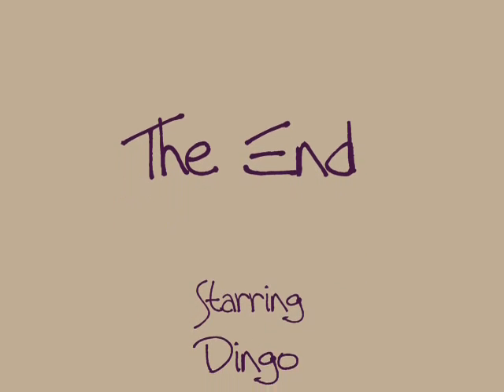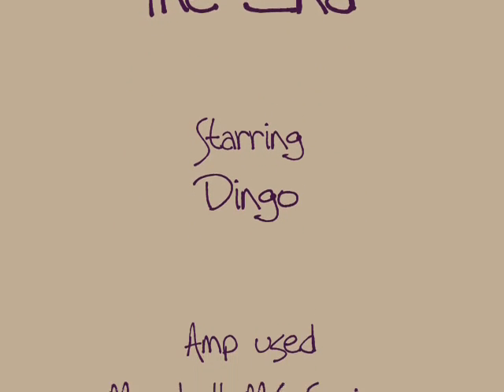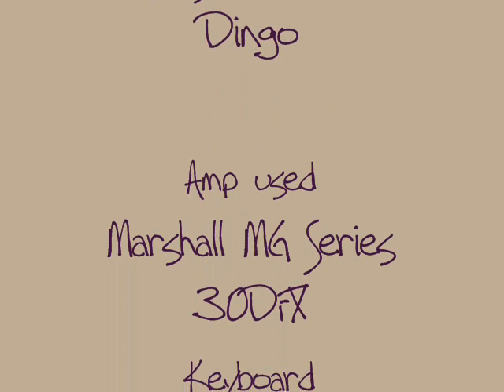Dingo In Pachelbel's Canon Delayed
it explains it to you in the video so watch :P